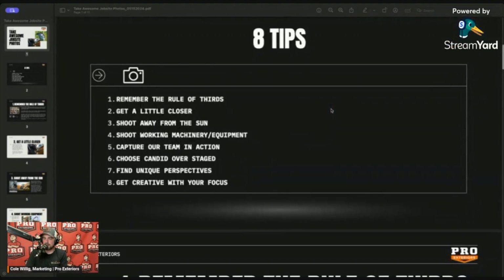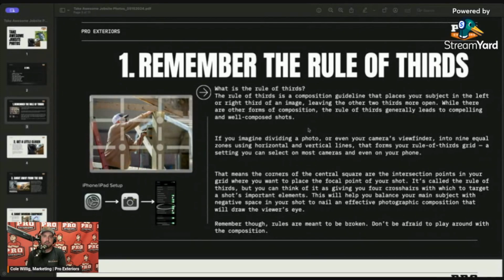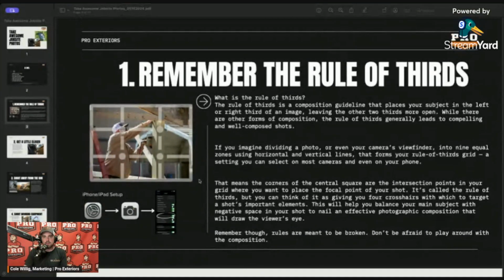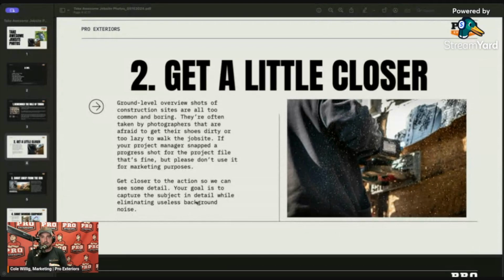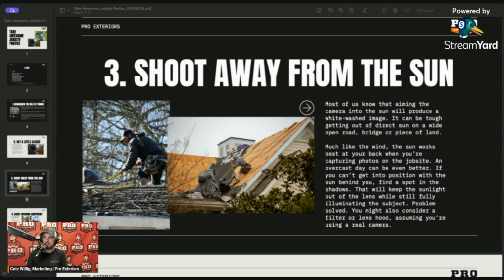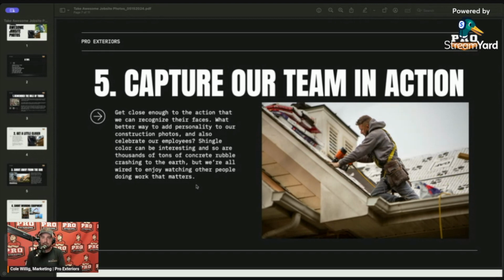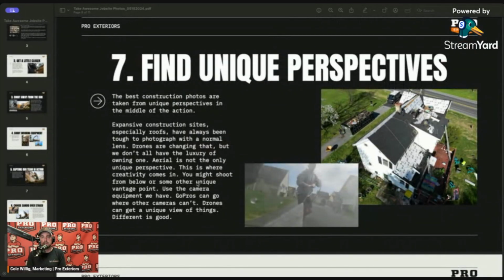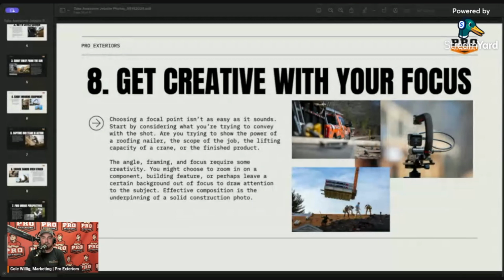Awesome Jobsite Photography | Photography Best Practices | The PRO Difference Toolbox